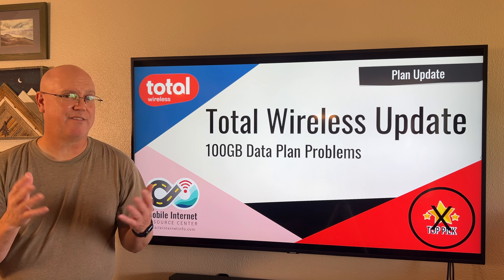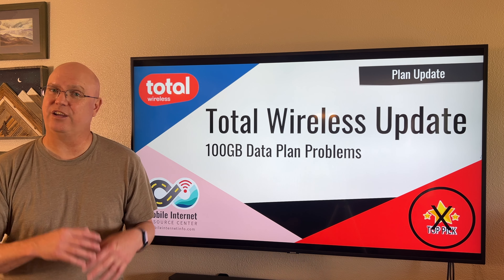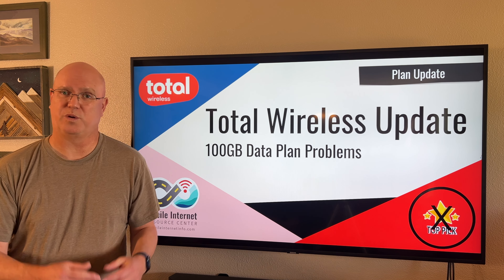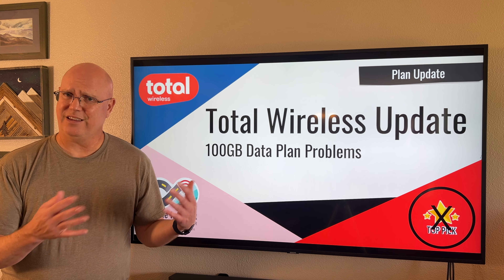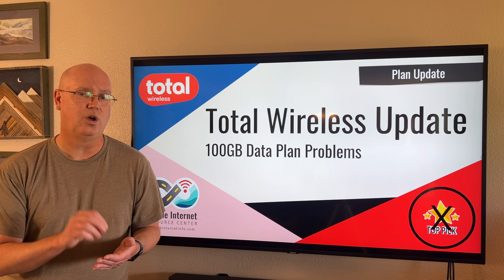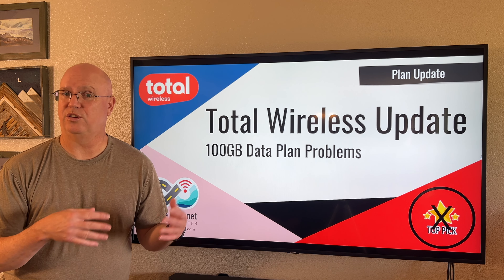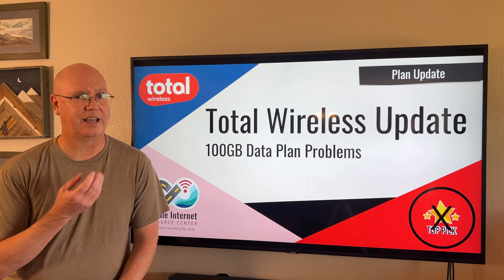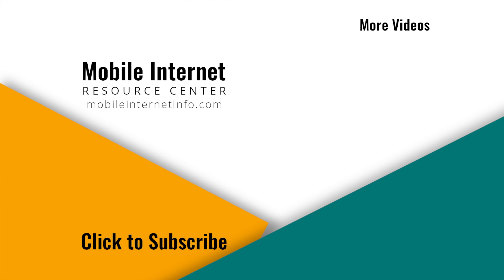Total Wireless 100GB Data Plan Activation Issues - Verizon Prepaid Plan for Hotspots & Routers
We reported last weekend on a new 100GB data plan from Total Wireless running on the Verizon Network. At $45/mo, that plan sounded great and we gave it a Top Pick Status.

Now, we are removing that status after having issues activating the plan - and following many similar stories with our members.